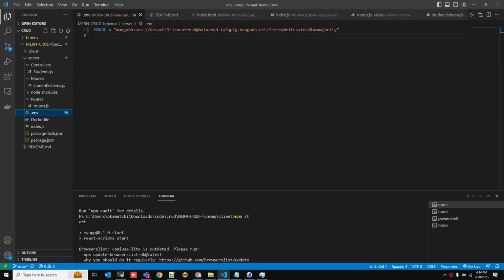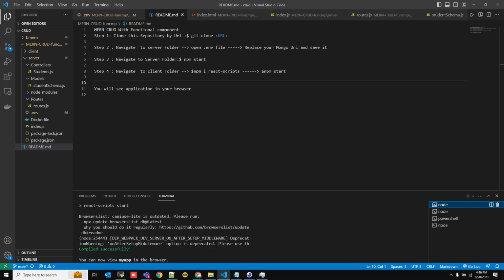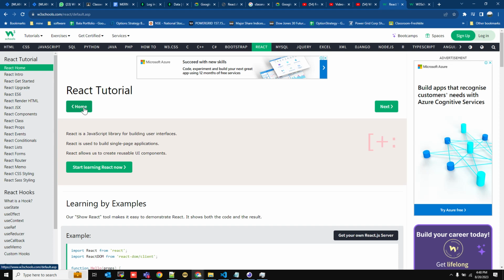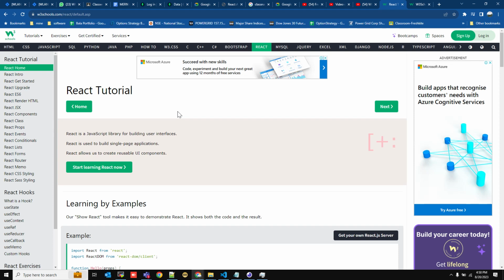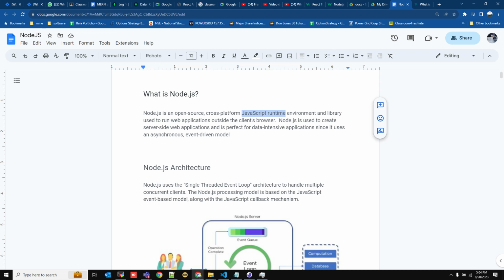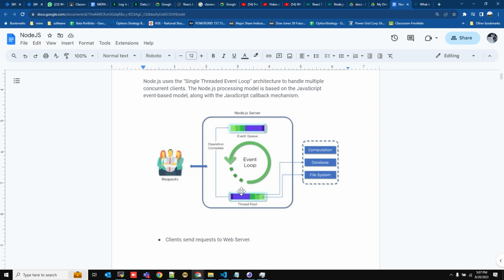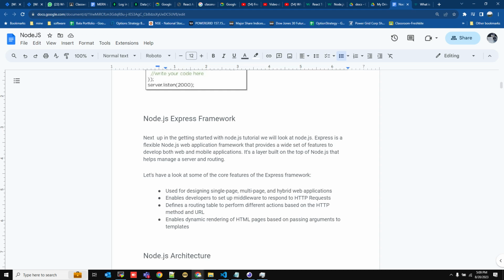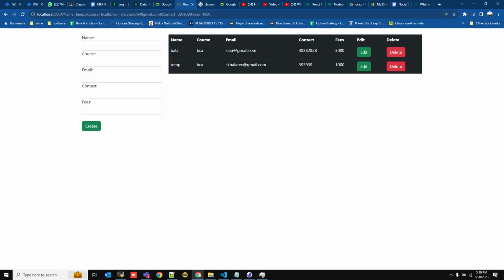React - Node - Intro - CRUD - MERN